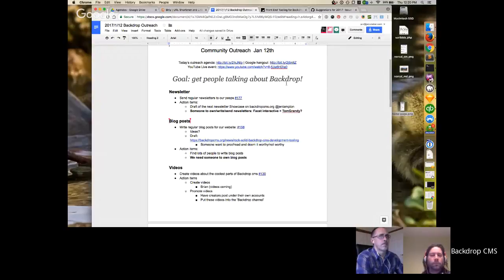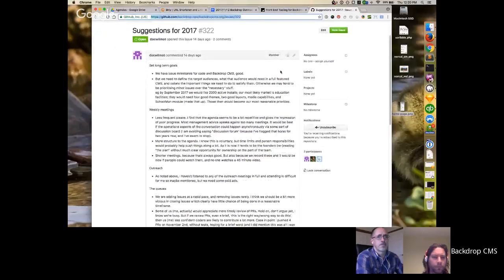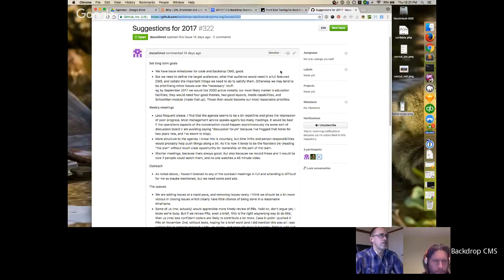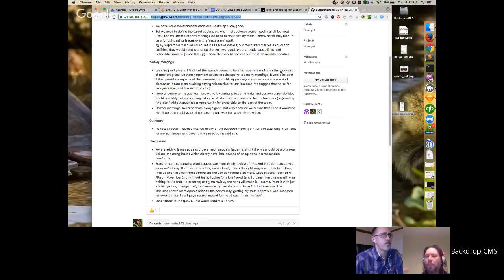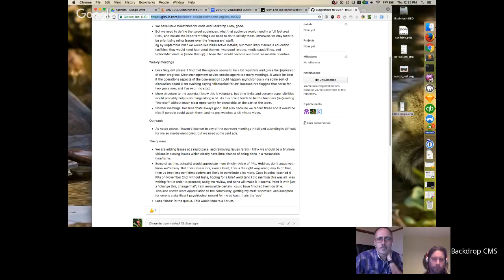Backdrop Outreach 1/12 (blog posts + 2017 priorities)